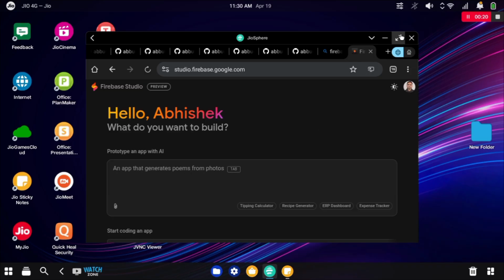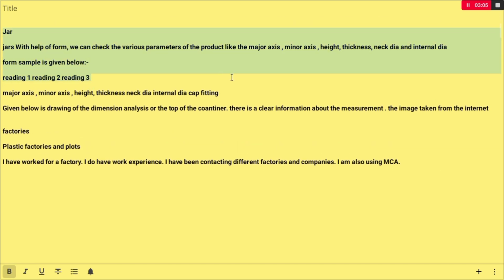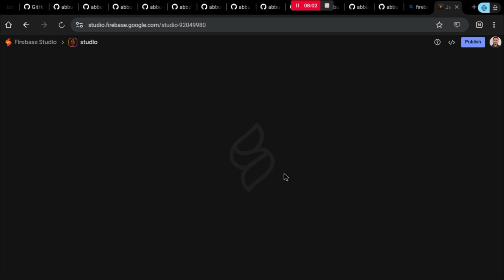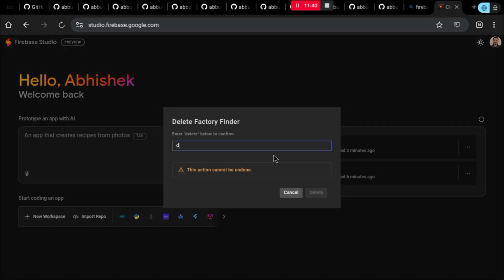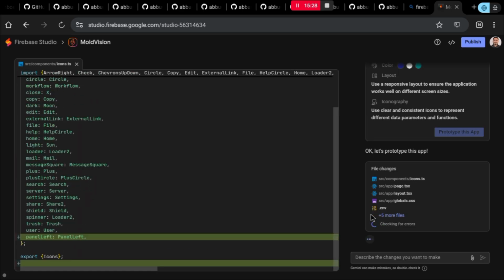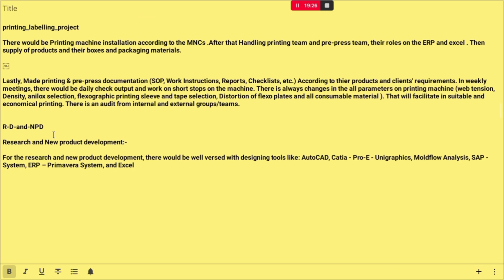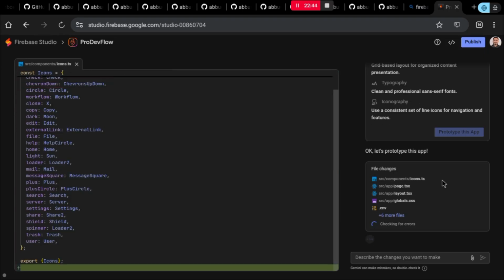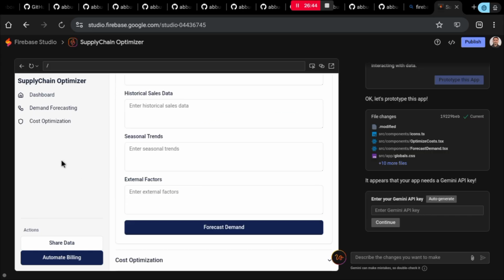Small projects for a study of a factory especially a FMCG company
There are different departments in the factory, and their projects are available in the app. After putting the details of the project from store, production, supply chain and store. There will be outputs at that time we can get short ideas and details. Also, these mentioned projects can be stored and modified. The mentioned information is vital for professionals and practitioners.